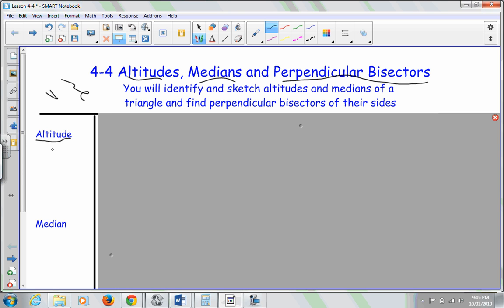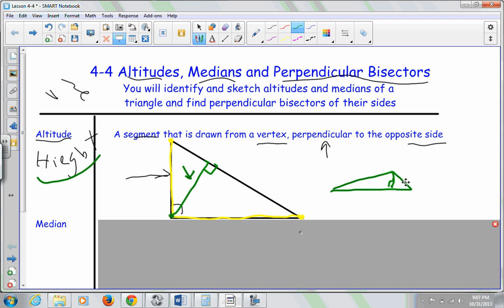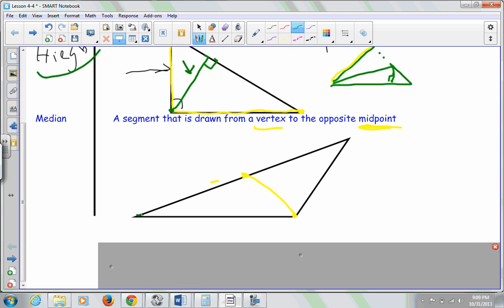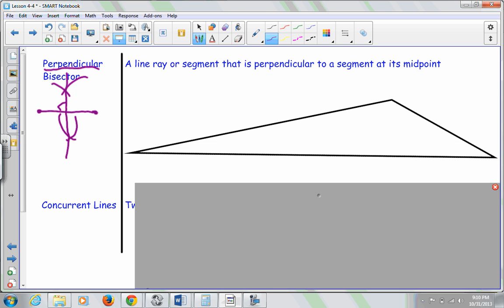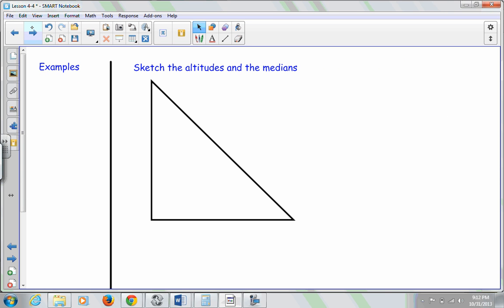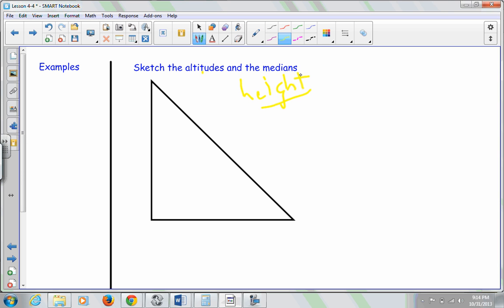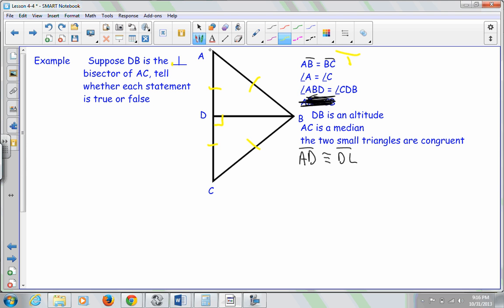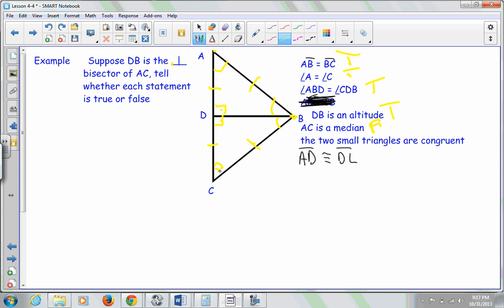4-4 Video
This video teaches you how to draw perpendicular bisectors, medians and altitudes inside a triangle.